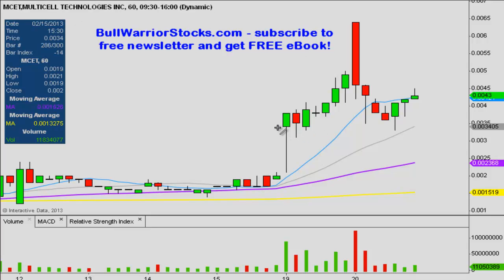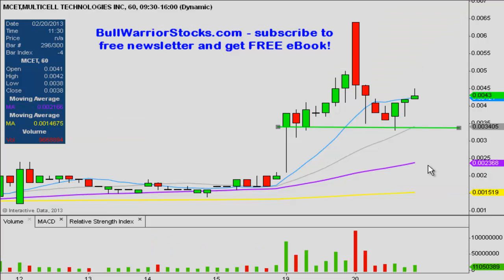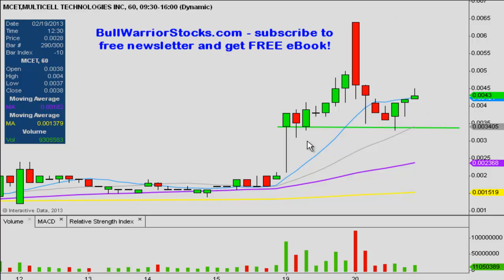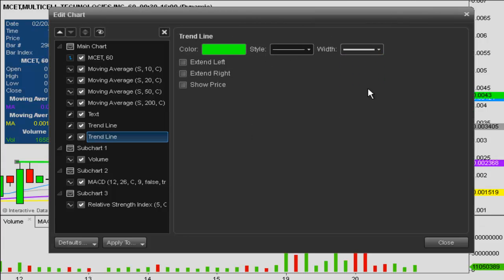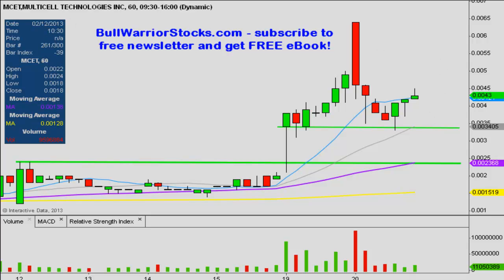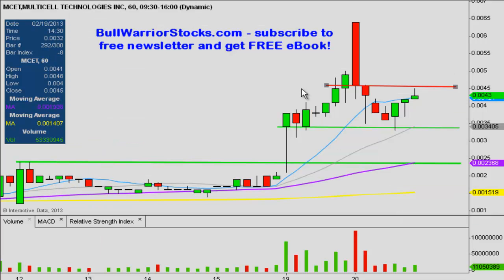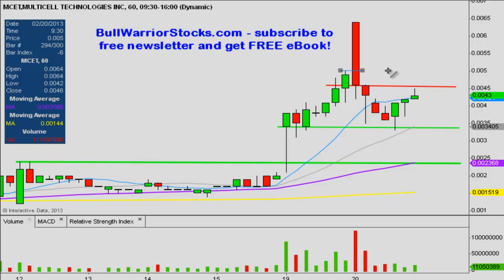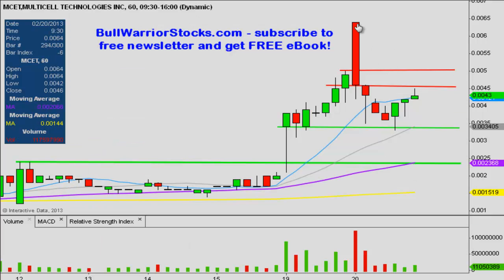MultiCell Technologies, Inc. (MCET) Stock Trading Chart_2/20/2013